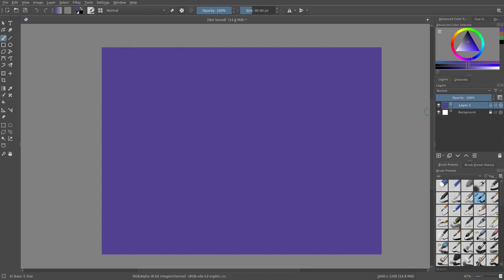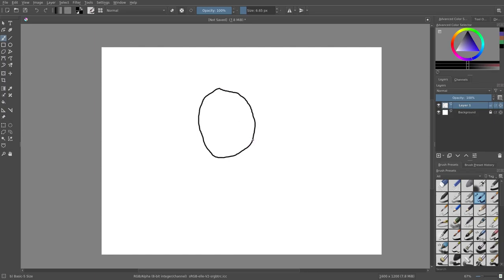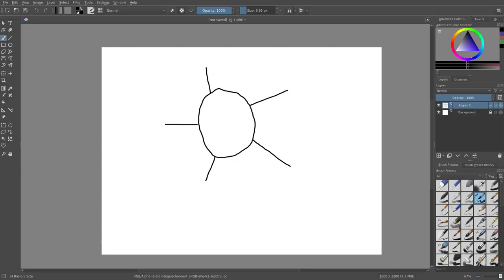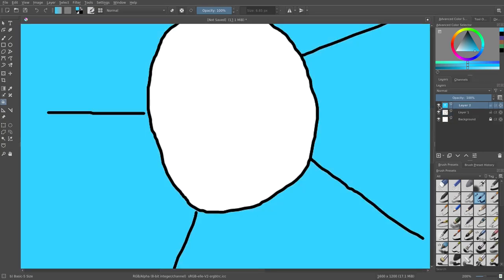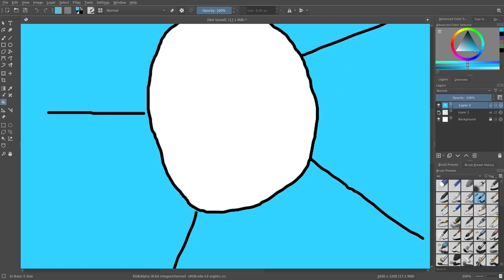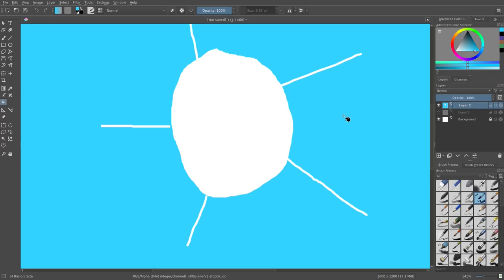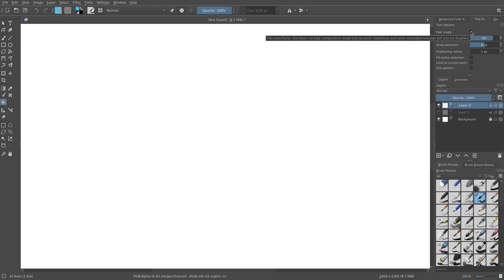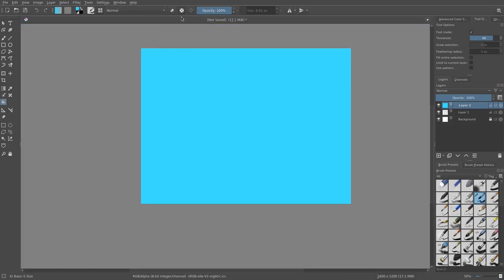Paint Bucket Tool Quick Tip • Krita Tutorial • Digital Art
Here's the skinny on how to use the paint bucket tool to the best of it's ability, in Krita.